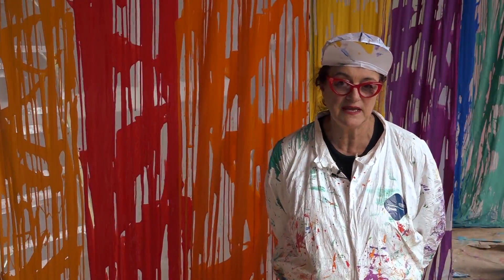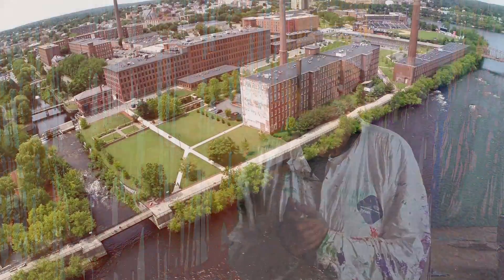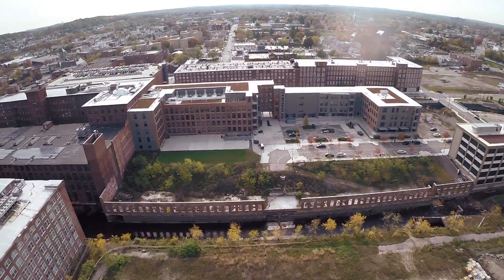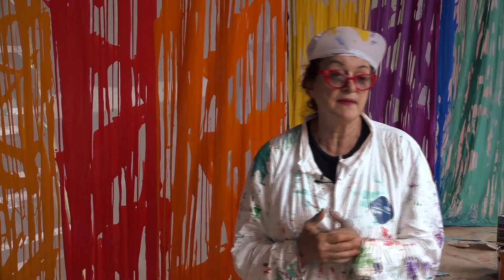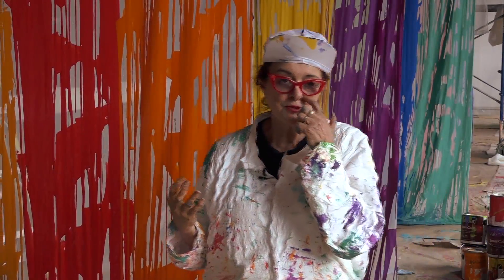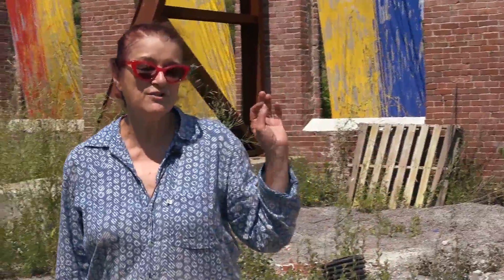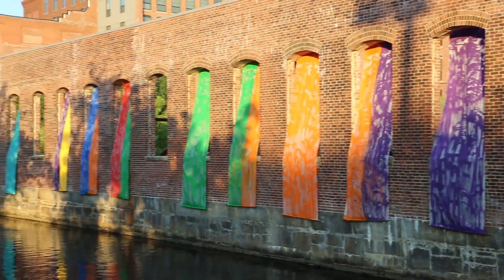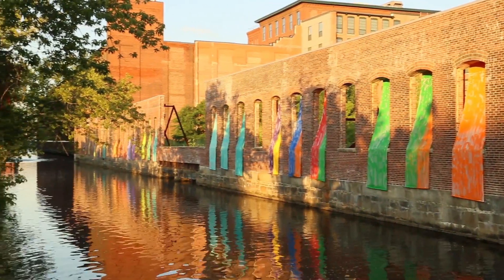Barbara Poole Panal Art installation